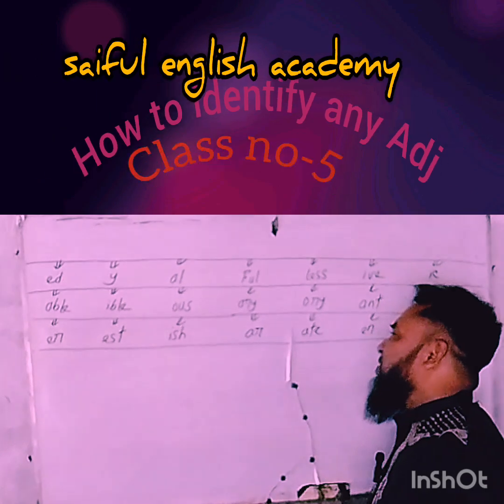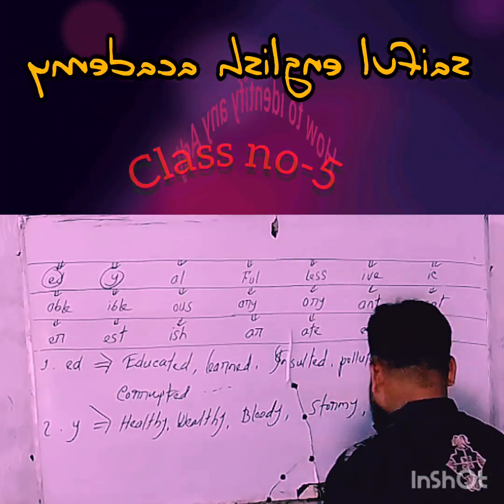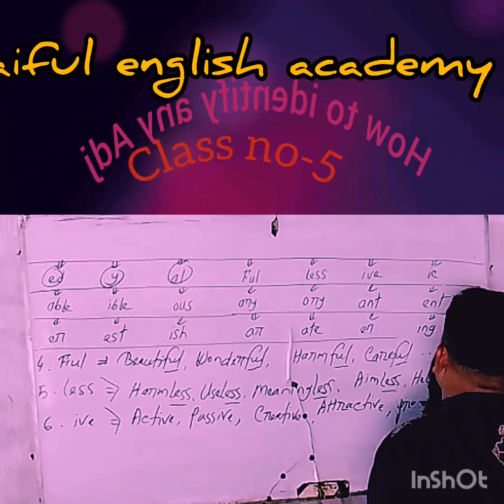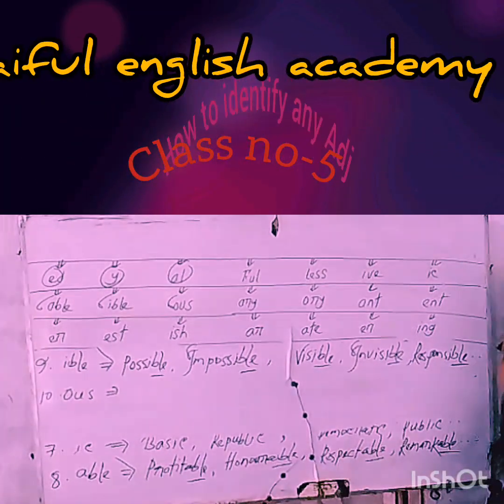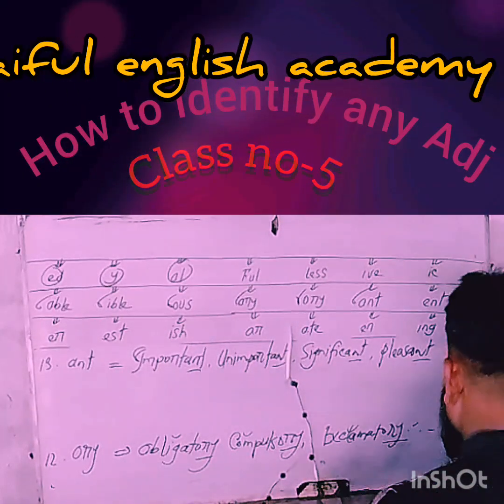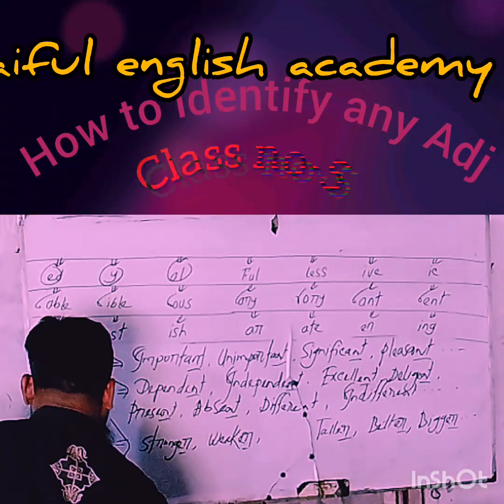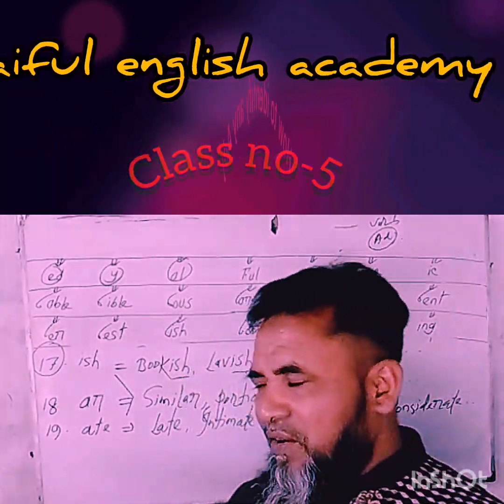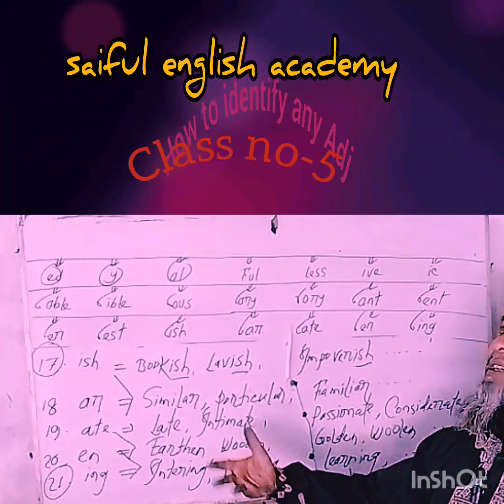June 4, 2026